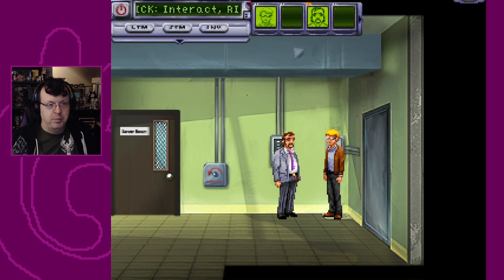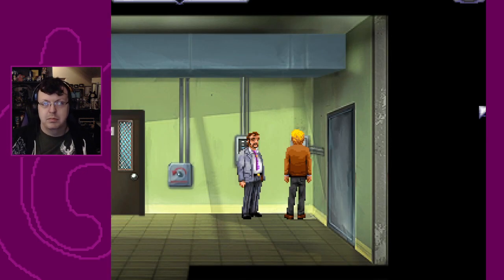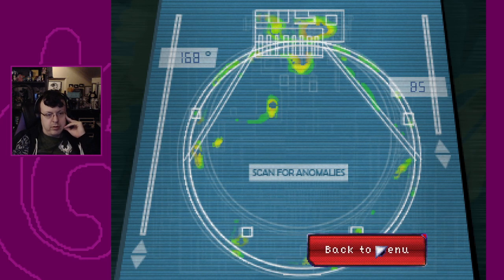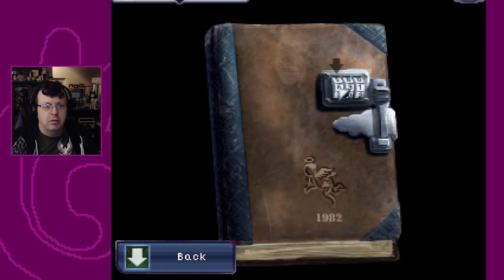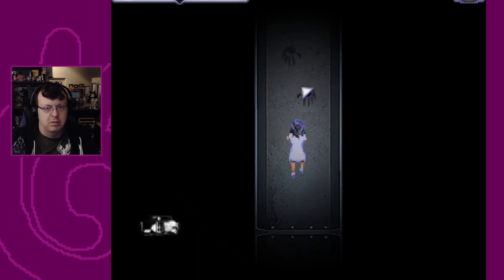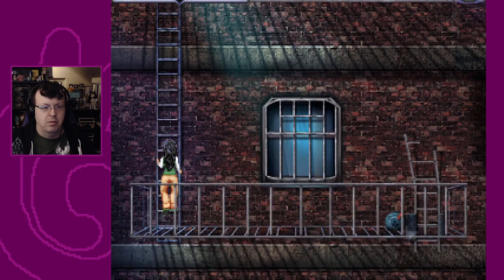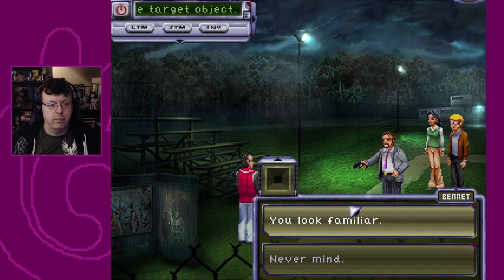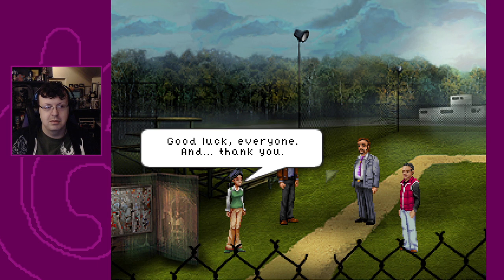I wonder what this button marked "RELEASE" does? - Resonance, Pt. 3 (Wadjet Eye Wednesdays)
Lack of observation is on me for this part, but we got there regardless.